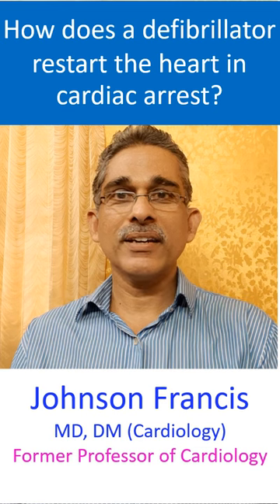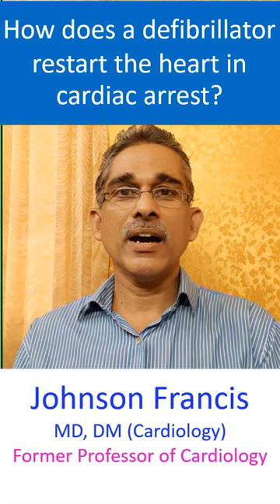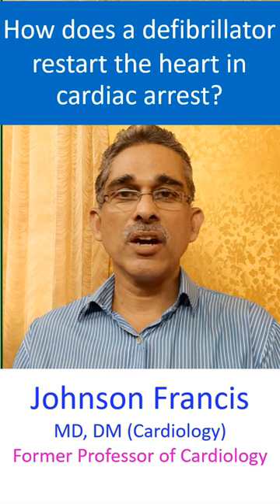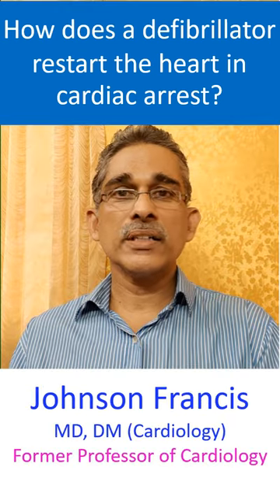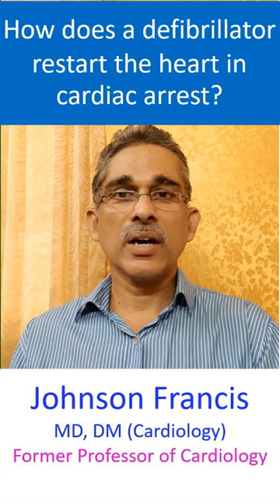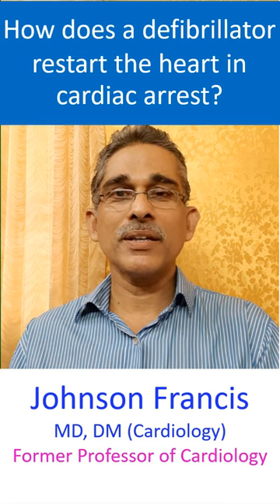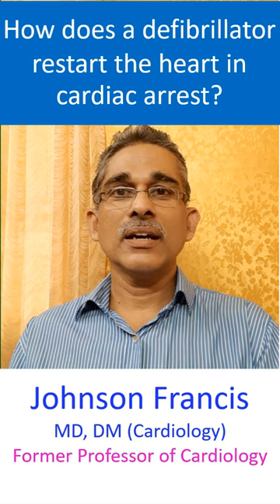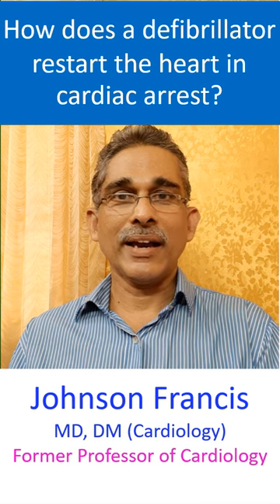How does a defibrillator restart the heart in cardiac arrest?